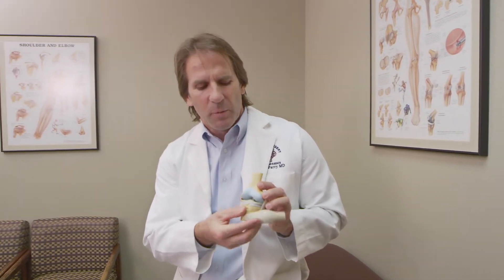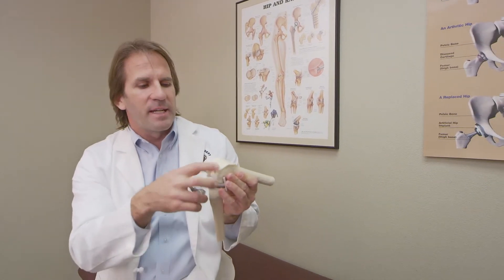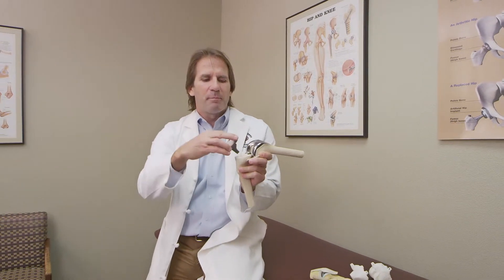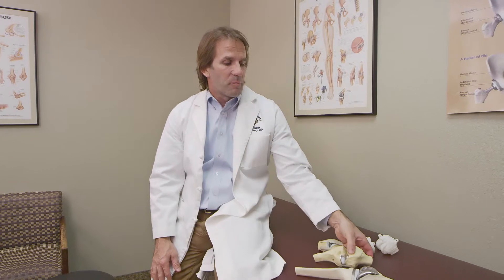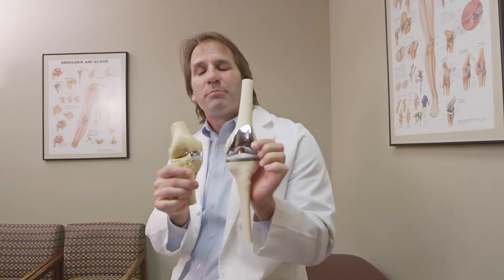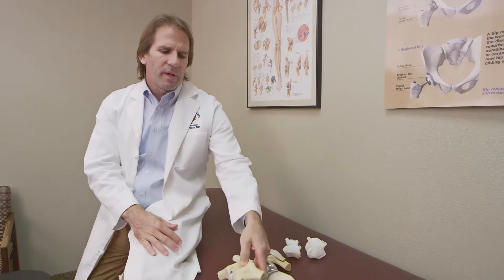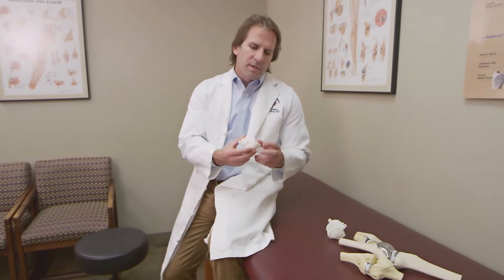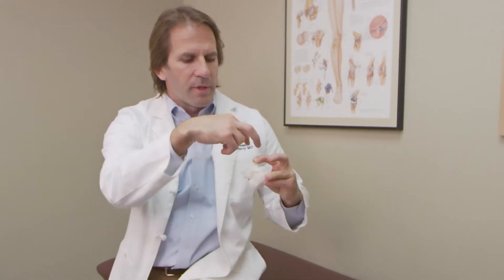Knee Replacement: Mechanics and Options